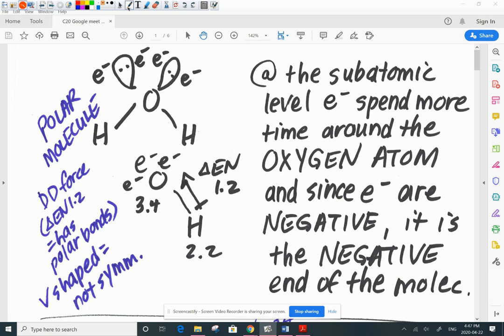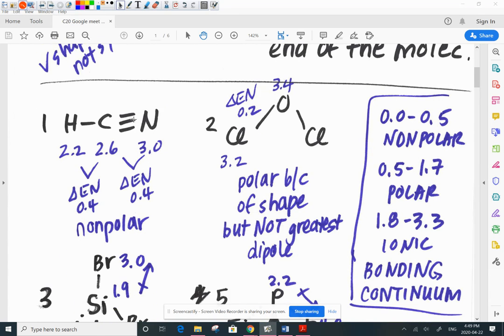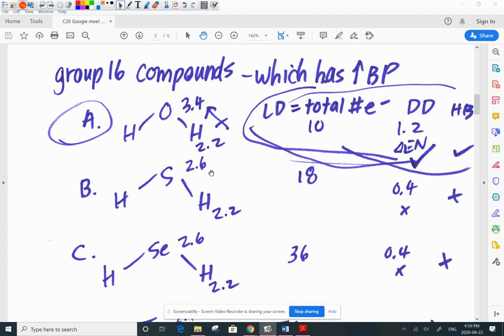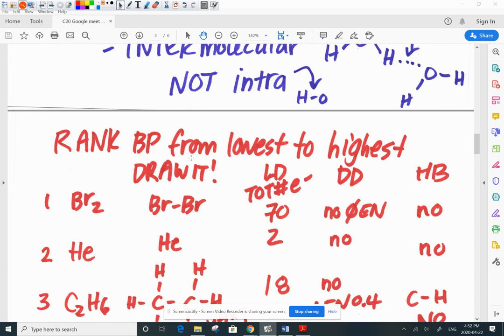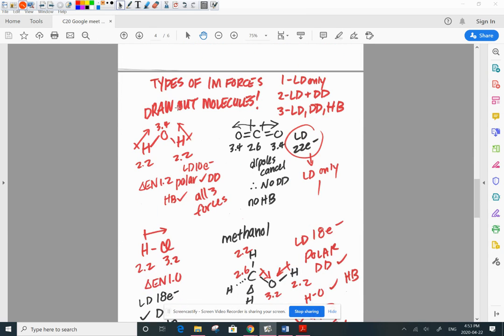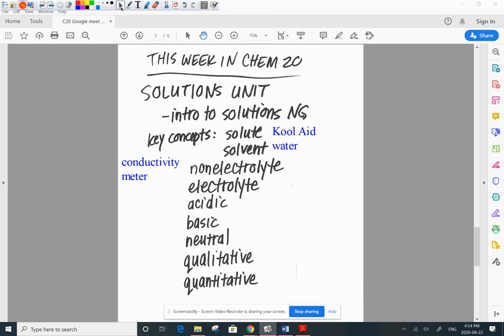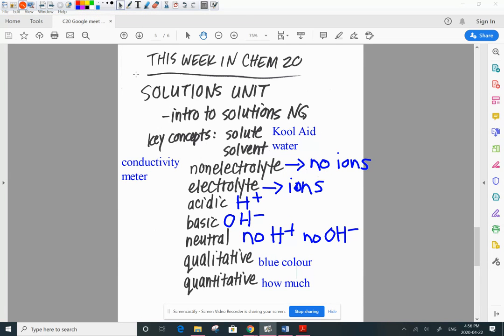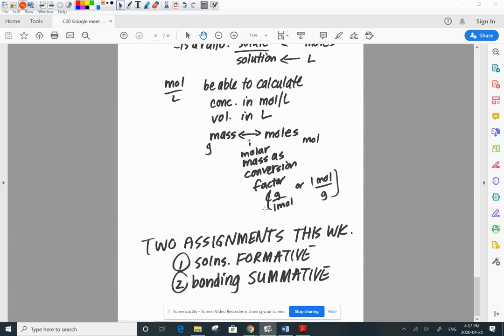Chem 20 - google weekly meet notes Apr 22